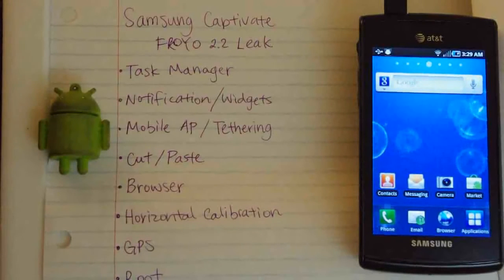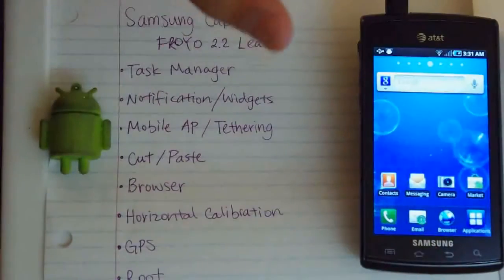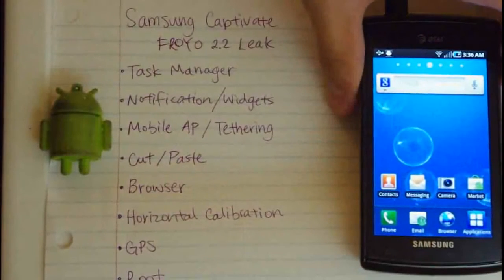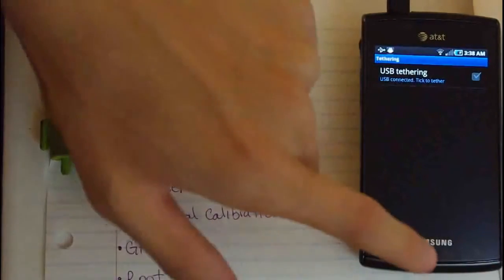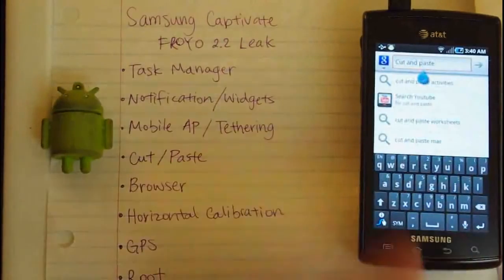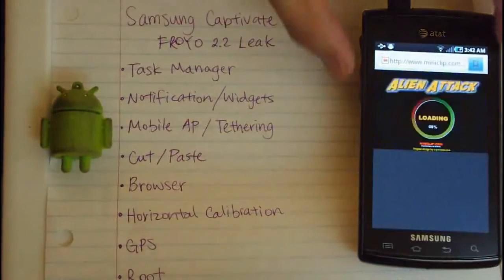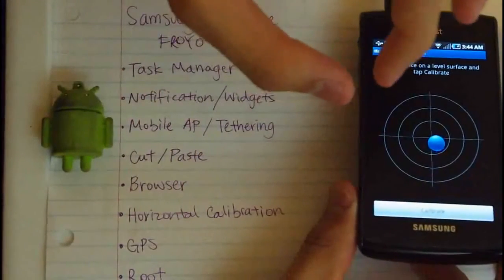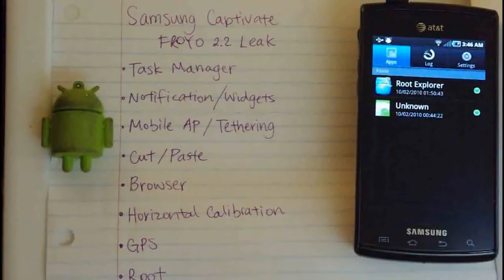Samsung Captivate with Froyo (Android 2.2)